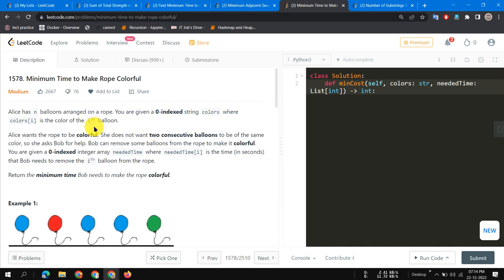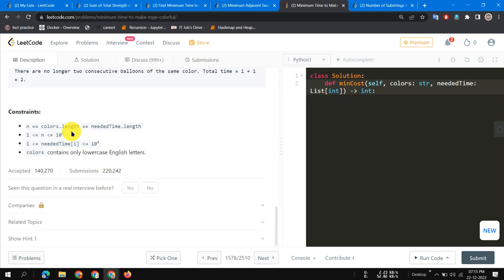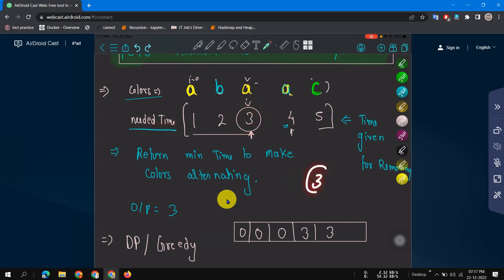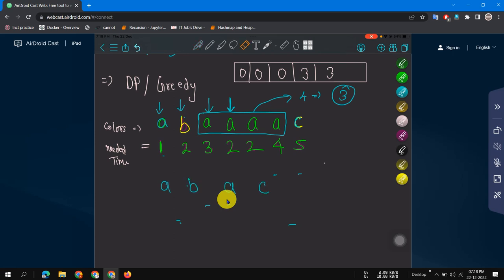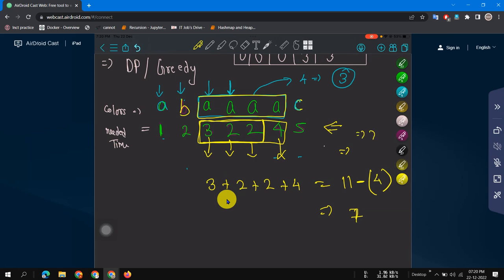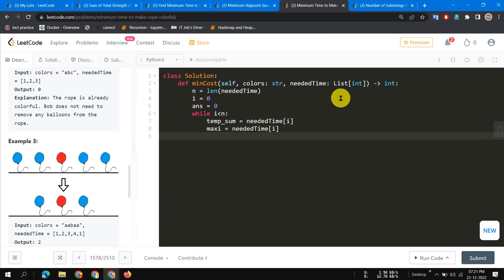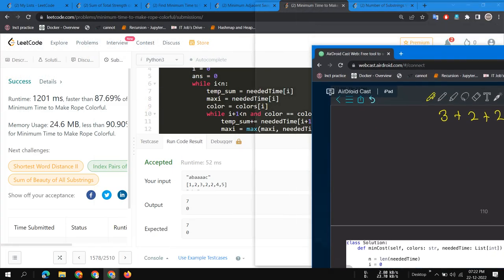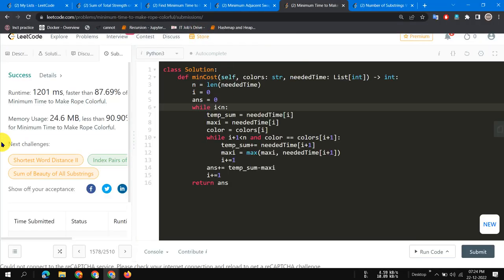LEETCODE 1578 | Minimum Time to Make Rope Colorful | Python